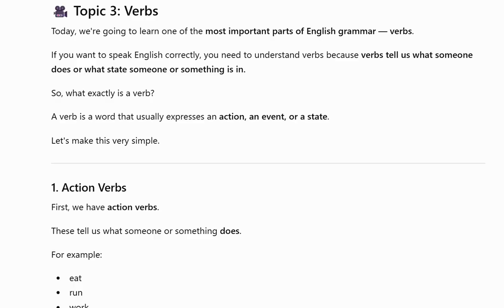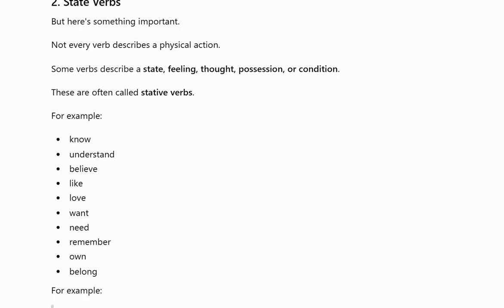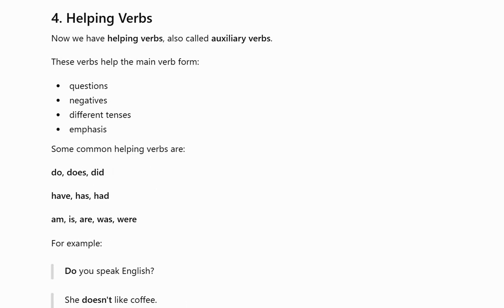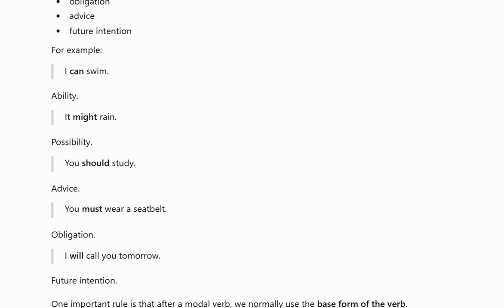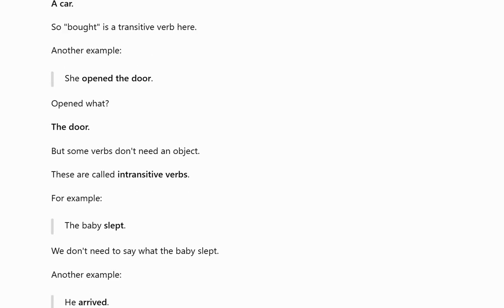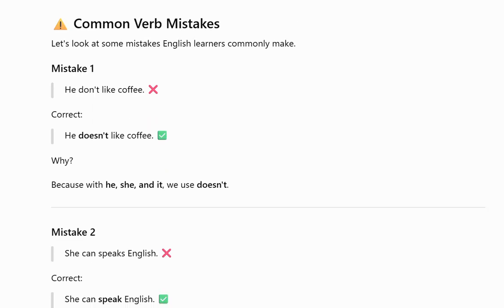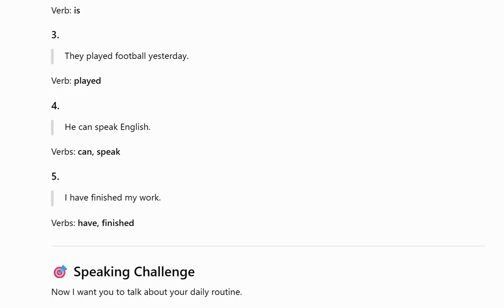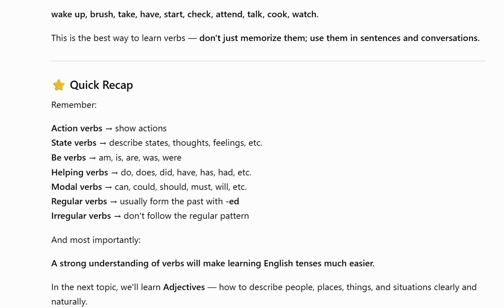VERBS Made Easy! | Action, Helping, Modal & Irregular Verbs - Lesson 3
In today's lesson, we're learning one of the most important parts of English grammar — VERBS.

Verbs are essential for building sentences and expressing actions, states, events, abilities, possibilities, and more.

📚 In this lesson, you'll learn:
Action verbs
State verbs
Be verbs
Helping/Auxiliary verbs
Modal verbs
Different verb forms
Common verb mistakes
Speaking practice
🎯 Examples covered:

I work every day.
She speaks English.
I am a teacher.
She doesn't like coffee.
I can swim.
I didn't go there.

This lesson is perfect for English beginners, spoken English learners, and anyone who wants to improve their grammar and communicate more confidently.

Don't just memorize verbs — learn how to use them in real sentences and conversations.